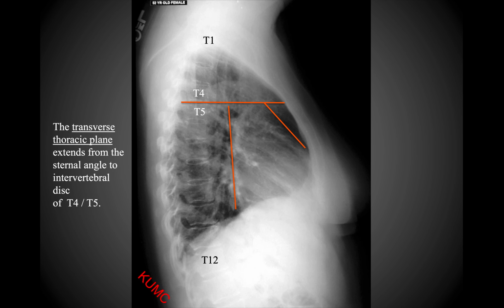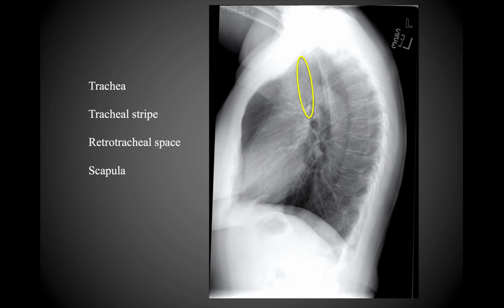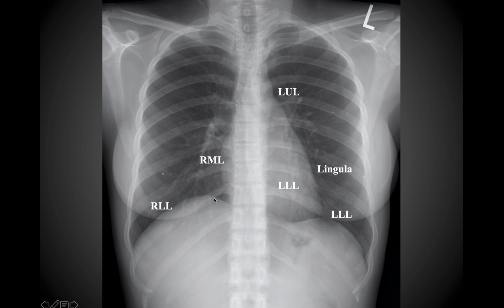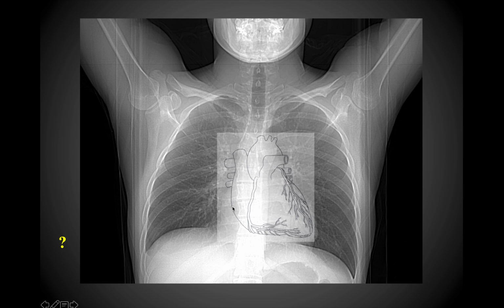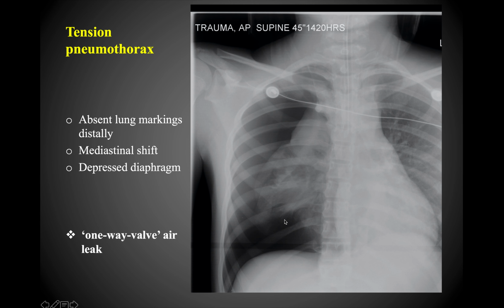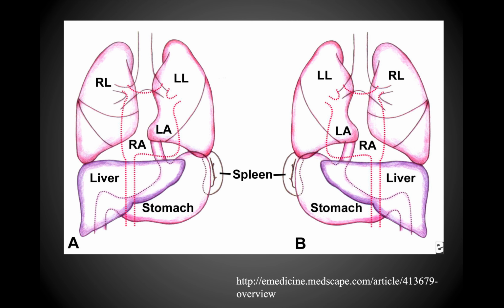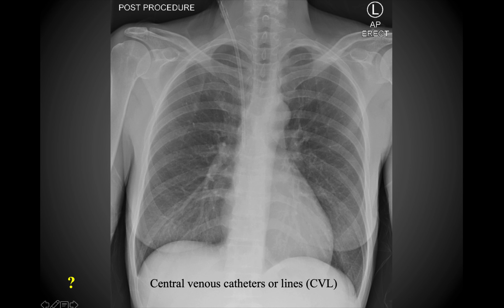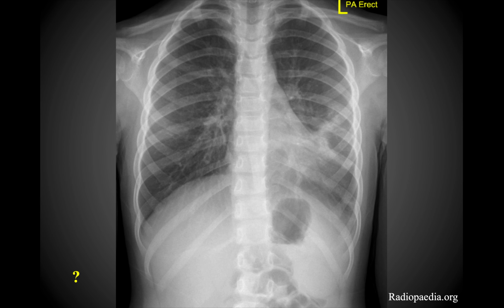Mediastinal Structures and Abnormal Chest X rays